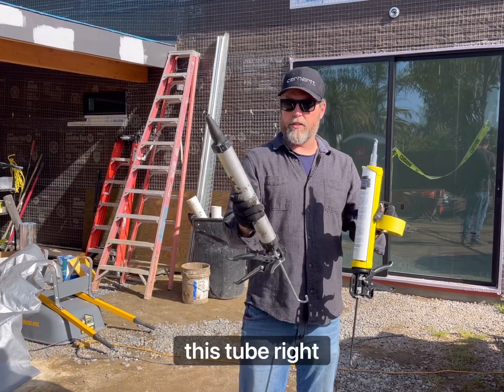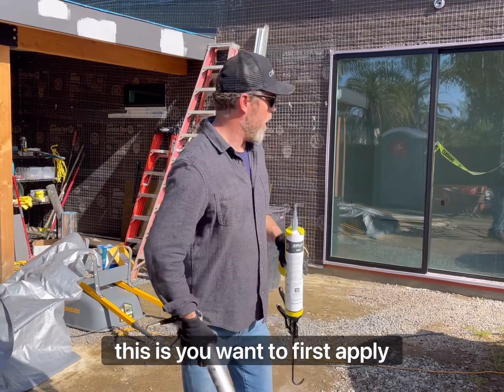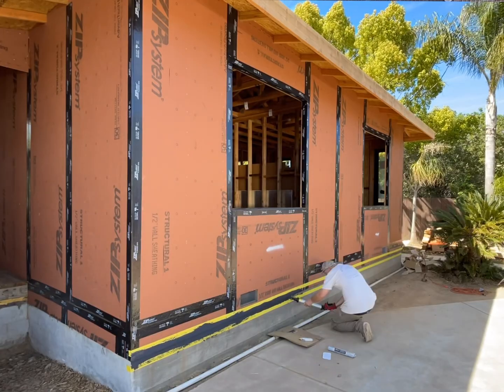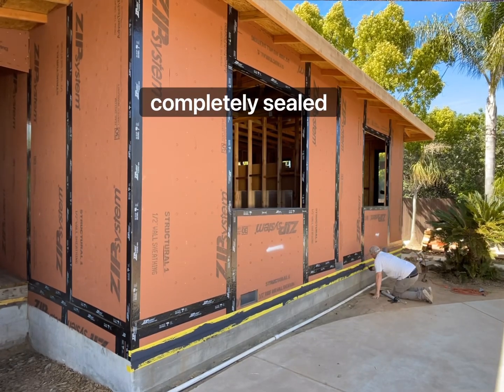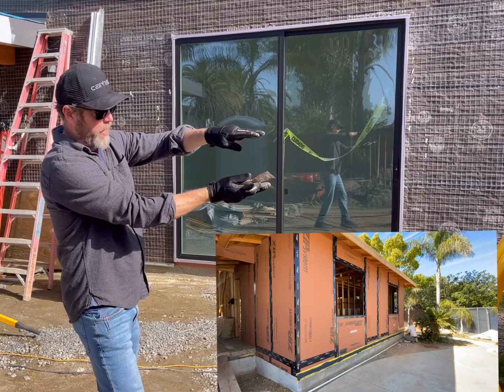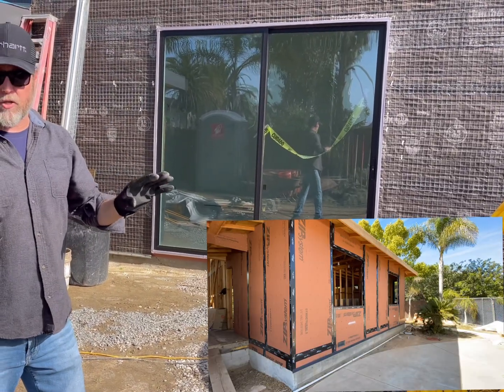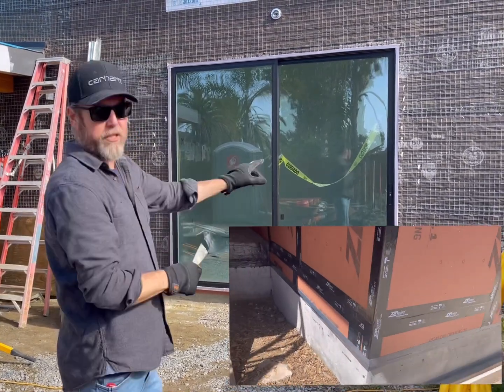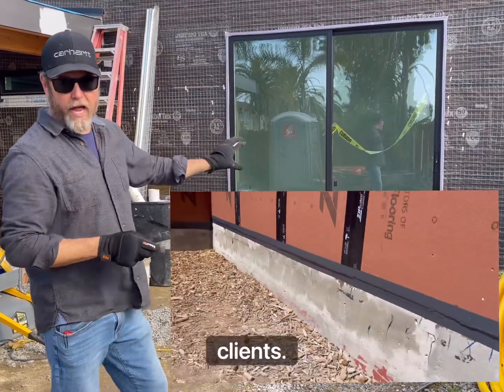SEAL the GAP Between Framing & Concrete Foundation!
How we install the zip liquid flashing to seal the gap between the concrete foundation and framing. Air sealing, moisture prevention, keeping termites & bugs out!!

Seal between framing and foundation
Zip flashing
Zip liquid flash
zip system
sealing with zip liquid flash